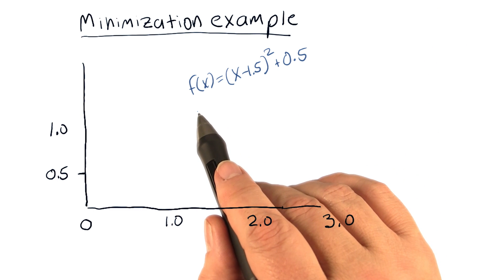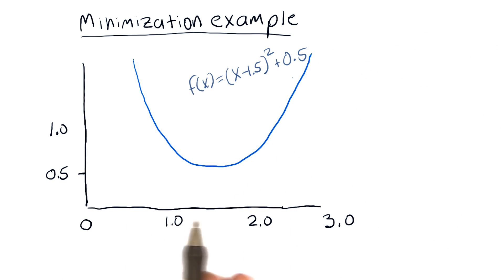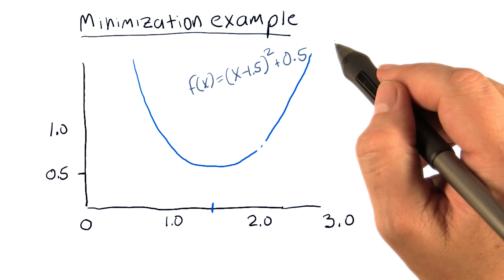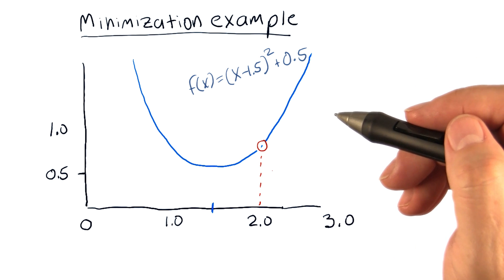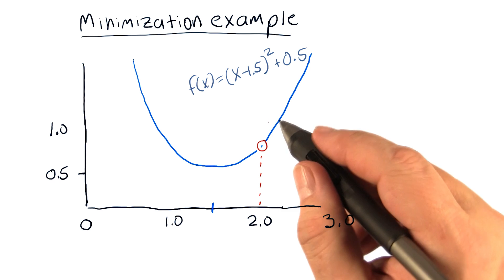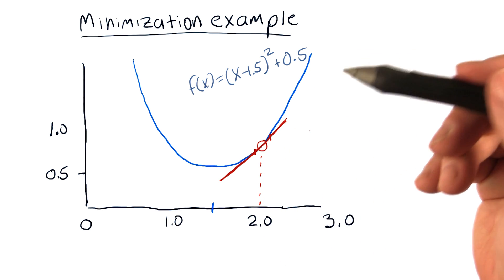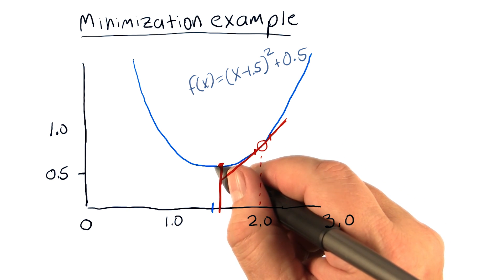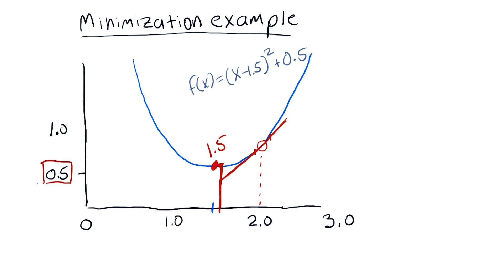What is an optimizer Part 2